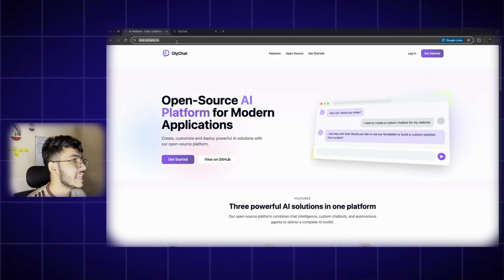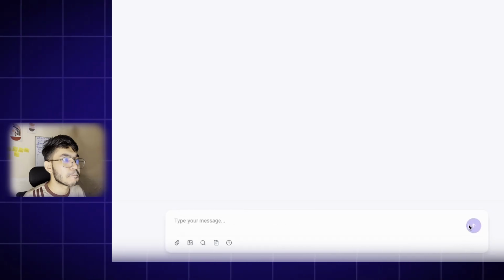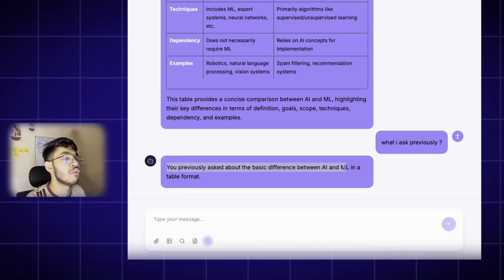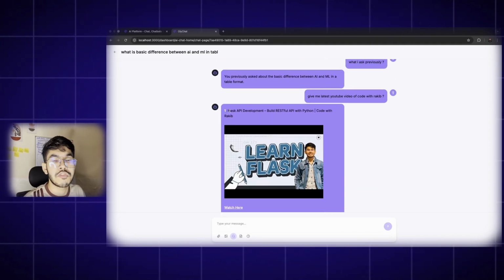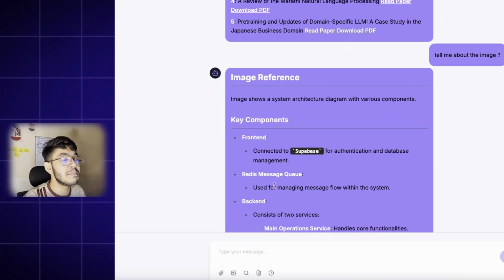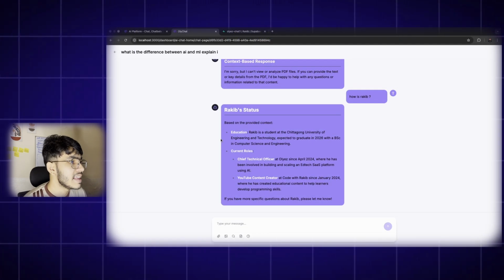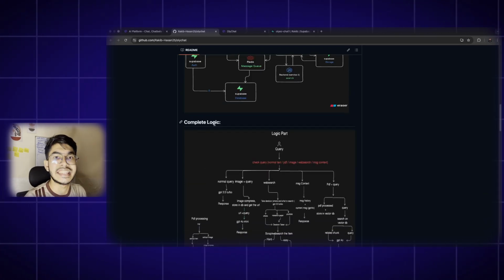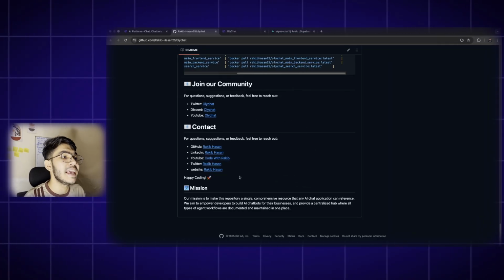Launching OlyChat | Open-Source AI Platform for Modern Applications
OlyChat is an opensource respository which deliver chat intelligence, custom chatbots, and autonomous agents to deliver a complete AI toolkit..